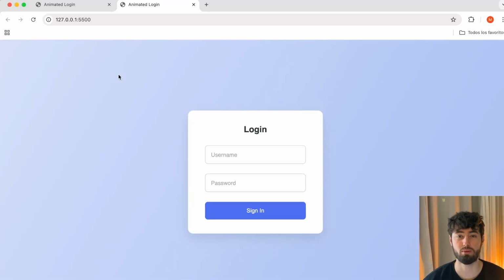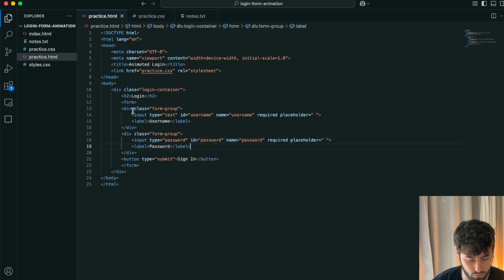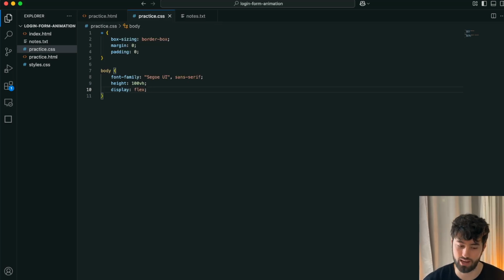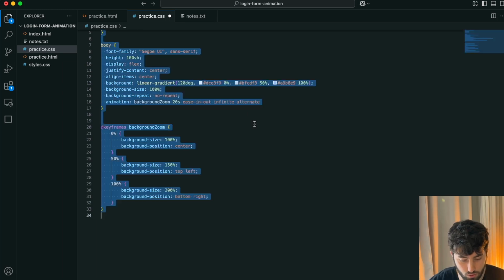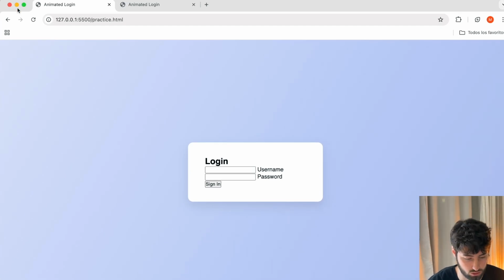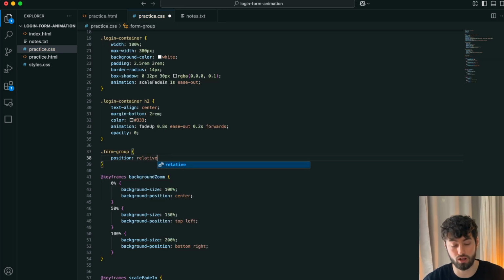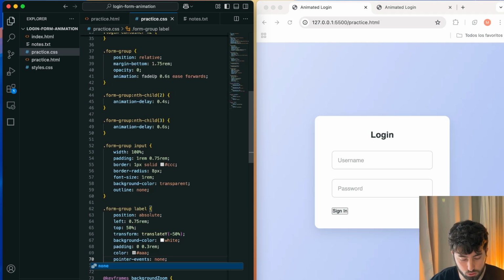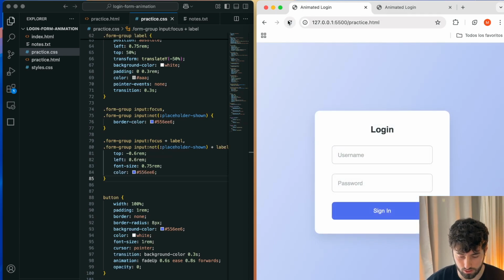Build a Simple HTML Login Form with CSS Animations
In this tutorial, you'll build a clean and responsive HTML login form with smooth CSS animations and styling. Perfect for beginners looking to improve their front-end skills with real-world form examples!

- HTML Login Form Structure
- CSS for Styling
- Form animations & transitions
- Practical design tips

Check out the channel for more front-end development tips and practical real-world coding projects!